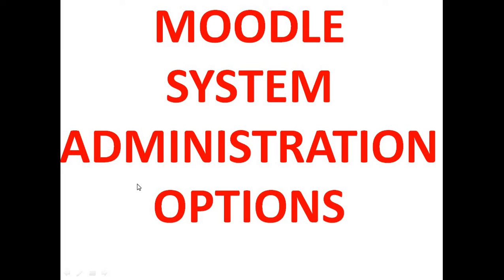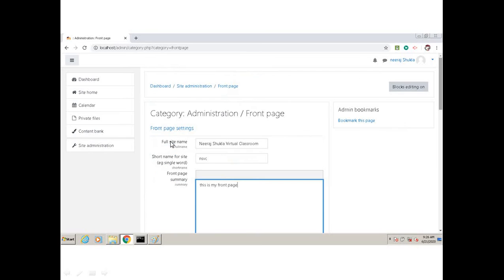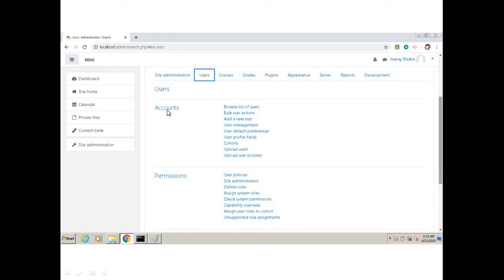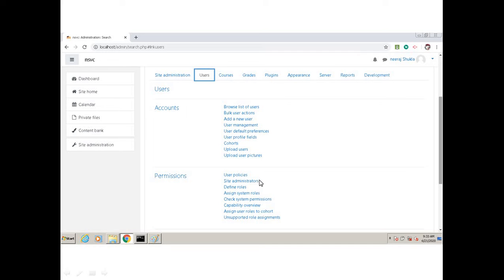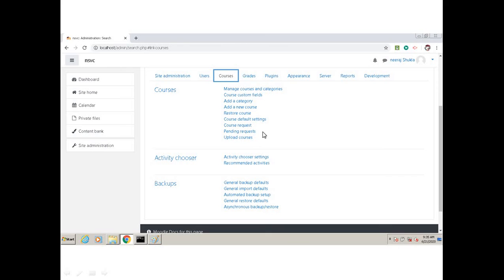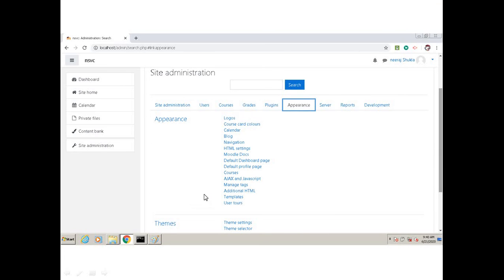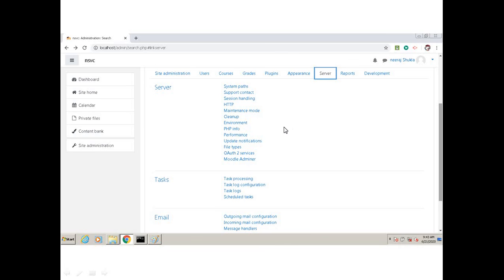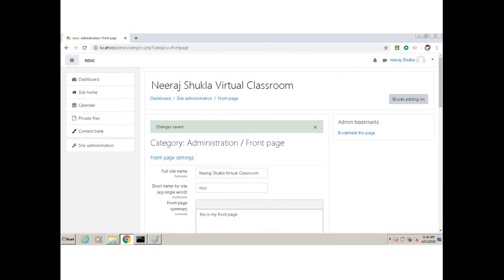Moodle system administration overview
Overview of all system administration tab and changing homepage and dashboard appearance and management of blocls